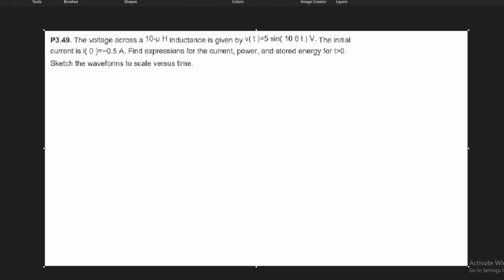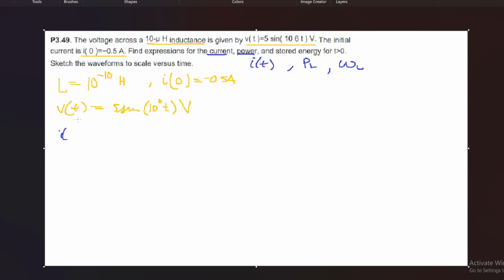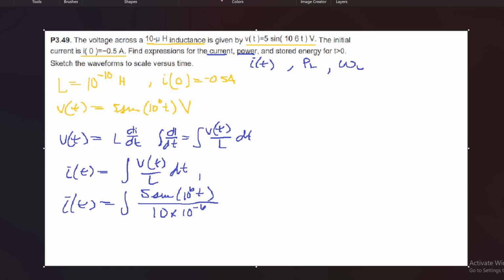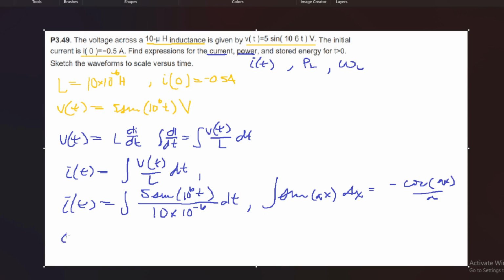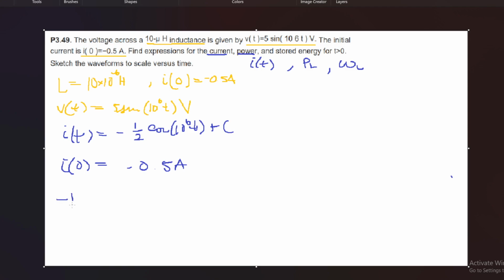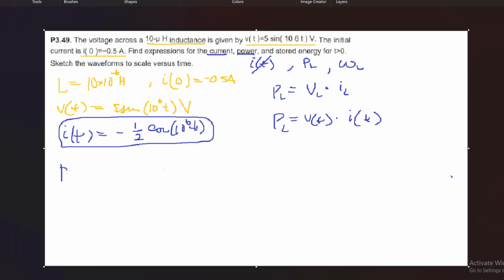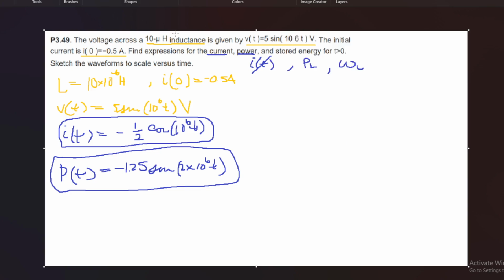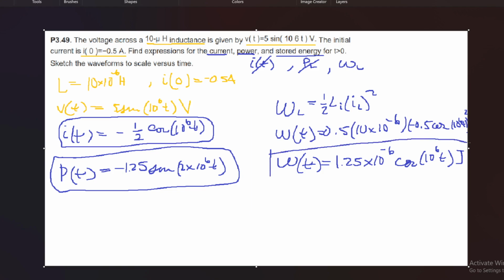Finding Current, Power and Stored Energy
Book - Electrical Engineering Principles and Applications 7th Edition by Allan R.  Hambley

Problem 49 Chapter 3